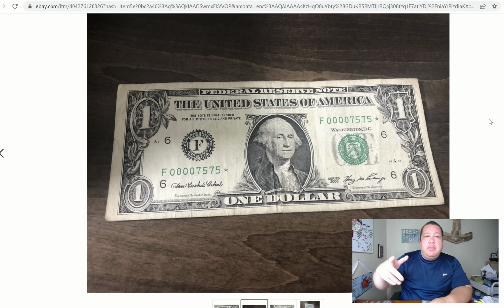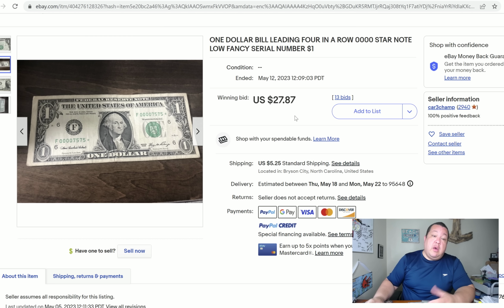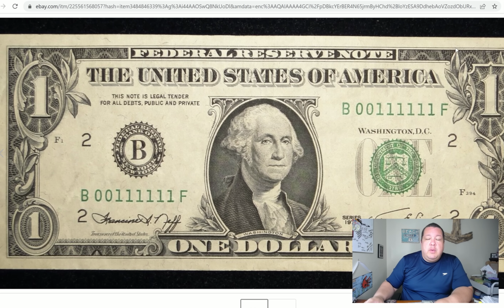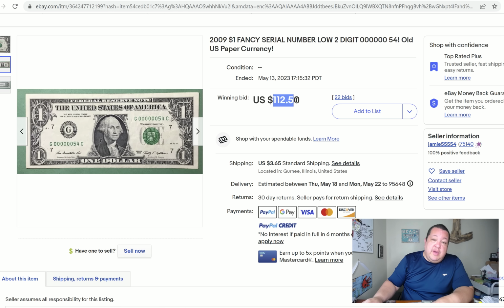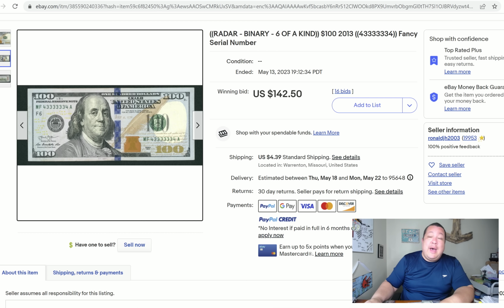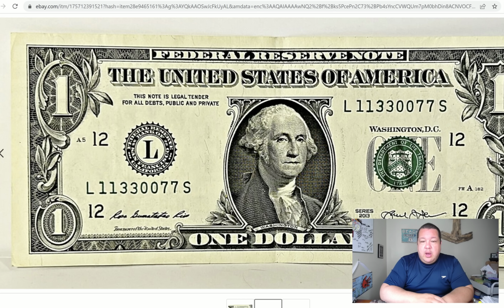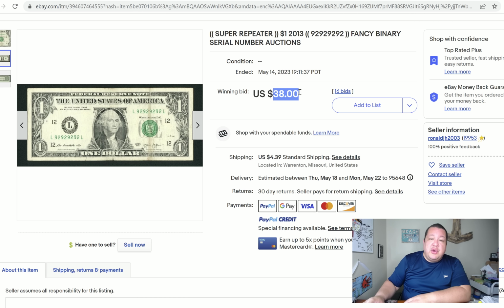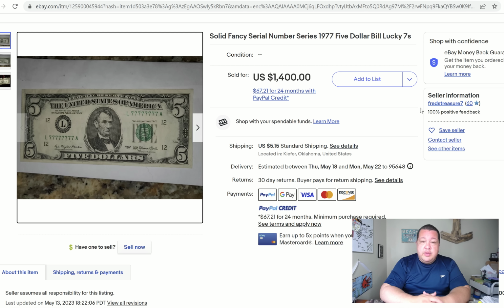✋DO NOT SPEND THESE...EVEN RIPPED UP! Collectors Battled On EBay To Own Them!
2"X2" SAFLIPS BULK PACK

6-COIN TYPE SET HOLDERS

2020 WHITMAN RED BOOK PRICE GUIDE